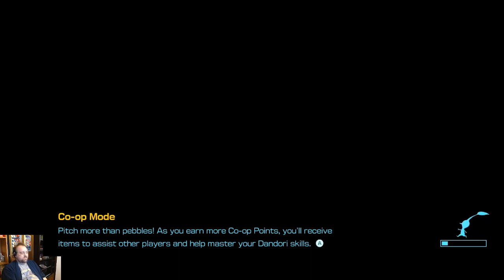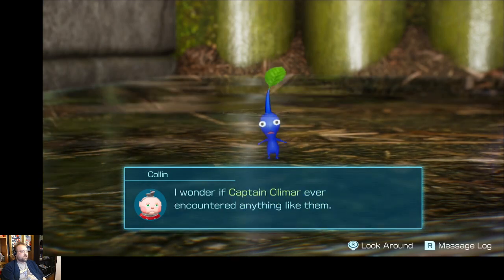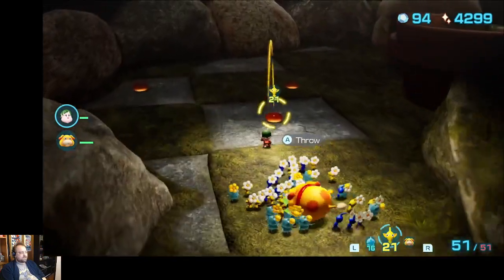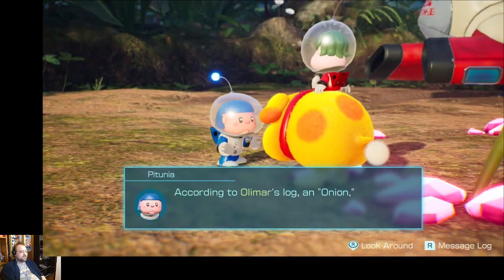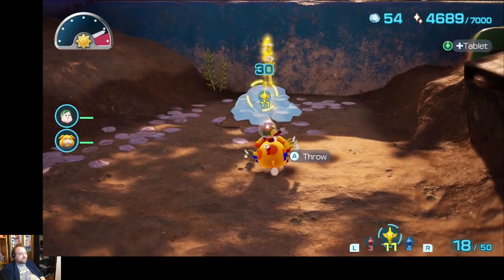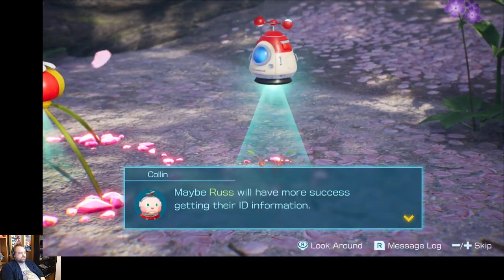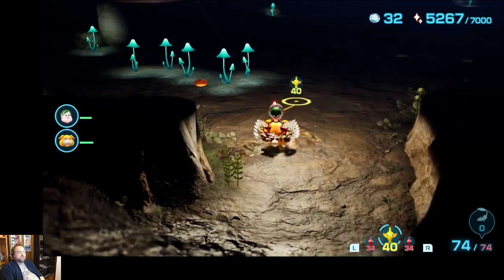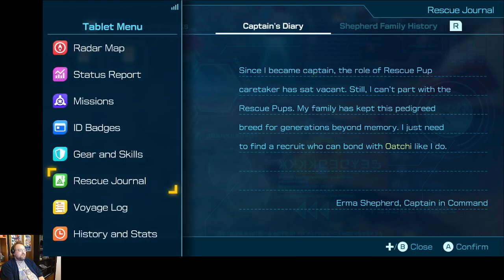Eric Plays Episode 1564: Pikmin 4 Part 3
Starting on Blossoming Arcadia.